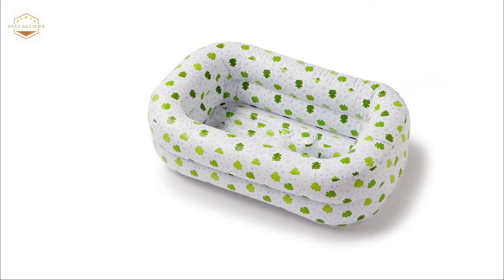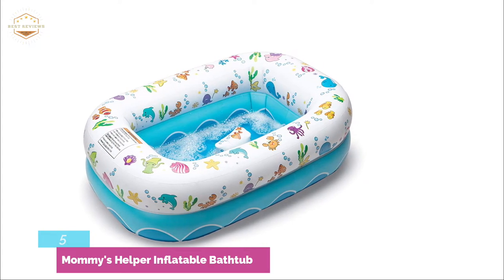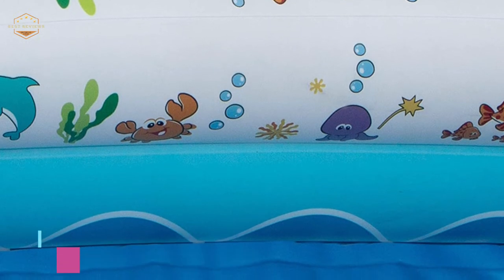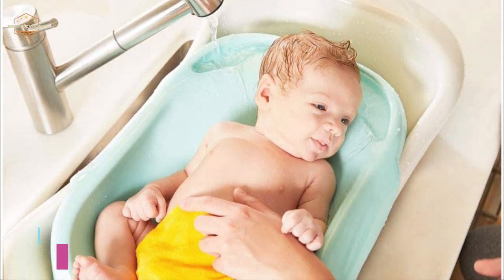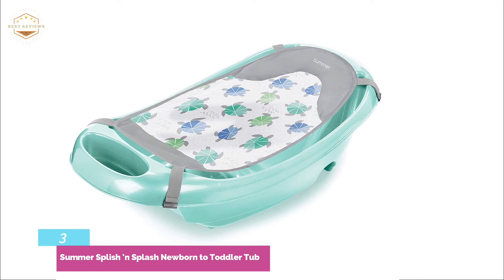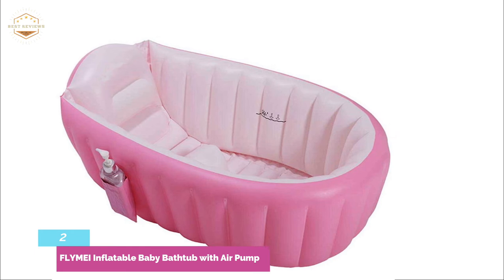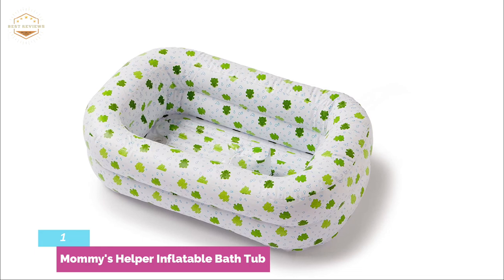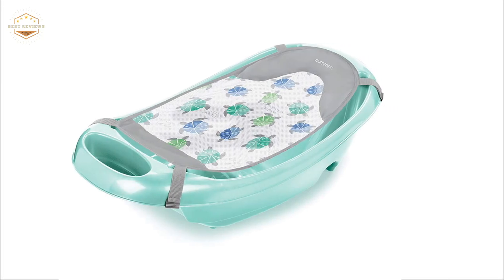Best Baby Bath Tub 2021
5. Mommy's Helper Inflatable Bathtub

4. The First Years 4 in 1 Warming Comfort Tub

3. Summer Splish 'n Splash Newborn to Toddler Tub

2. FLYMEI Inflatable Baby Bathtub with Air Pump

1. Mommy's Helper Inflatable Bath Tub